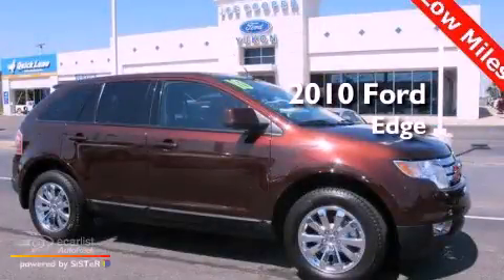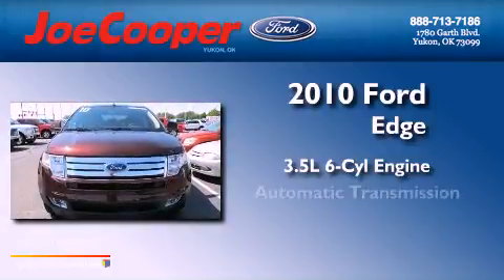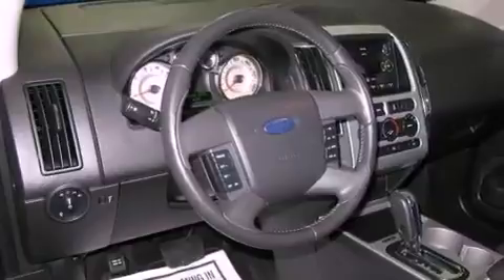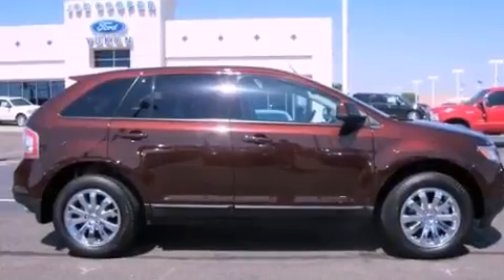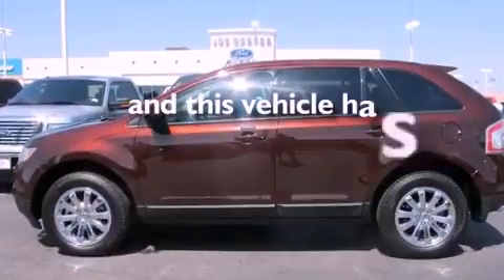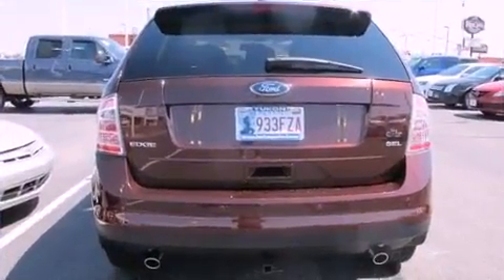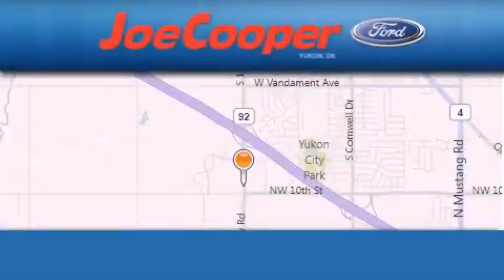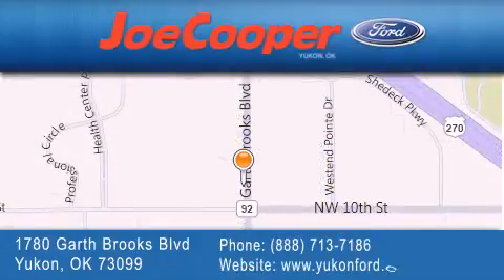2010 Ford Edge Yukon OK 73099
Year : 2010
 Make : Ford
 Model : Edge
 Engine : 3.5L V6 Duratec engine
 Trans . : Automatic
 Exterior : Red
 Miles : 16,651

 Stock : CA60920

 1780 Garth Brooks Blvd.